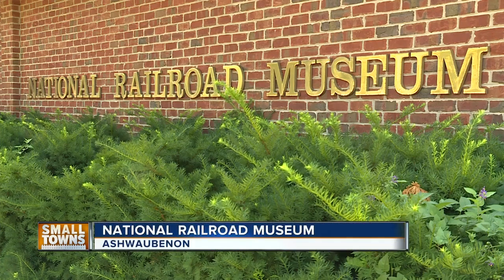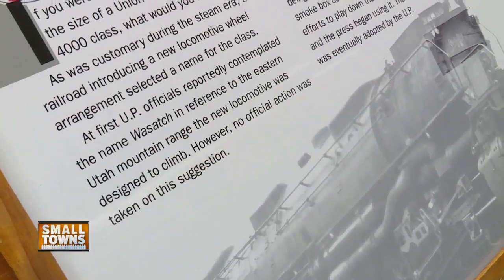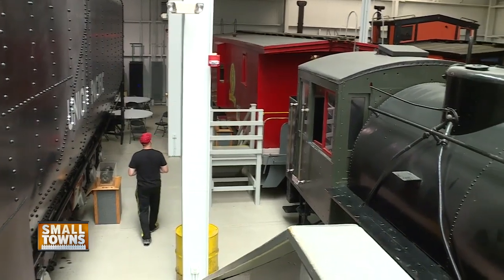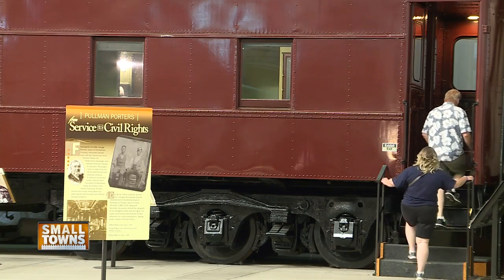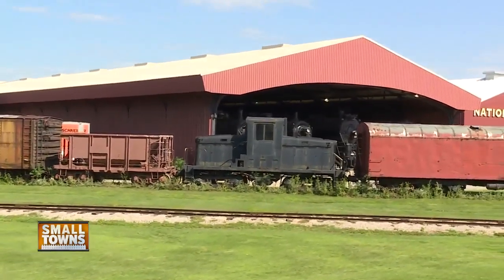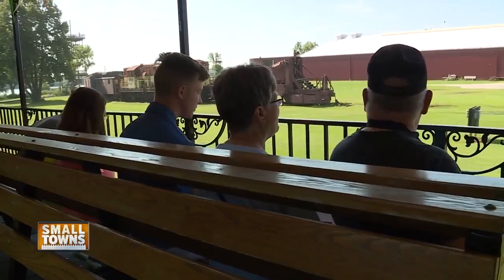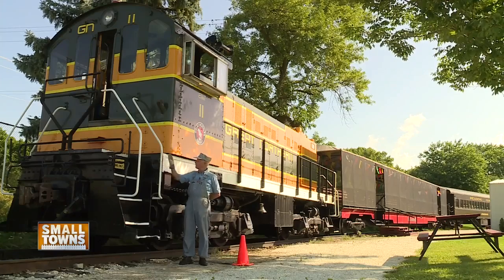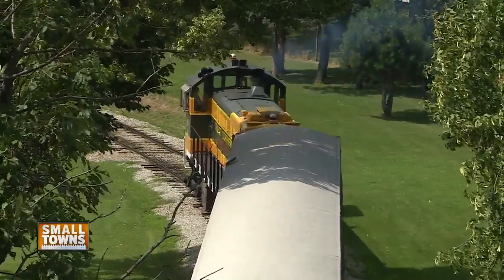Small Towns: National Railroad Museum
Take a trip back in time at the National Railroad Museum in Ashwaubenon